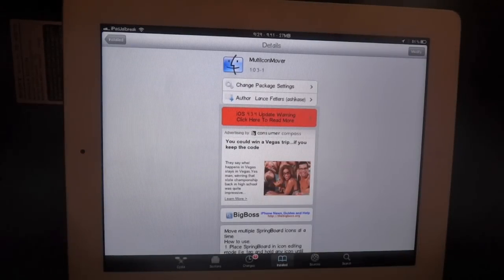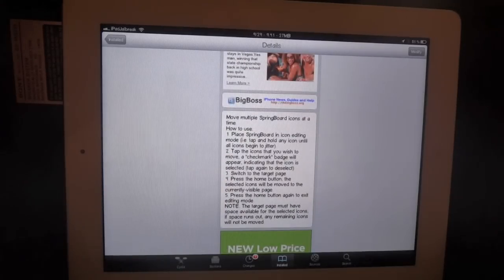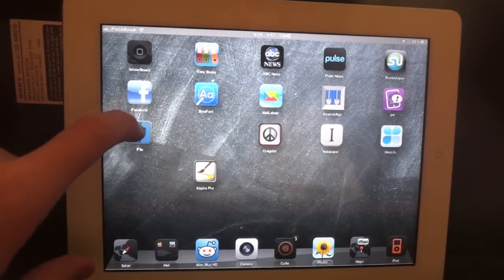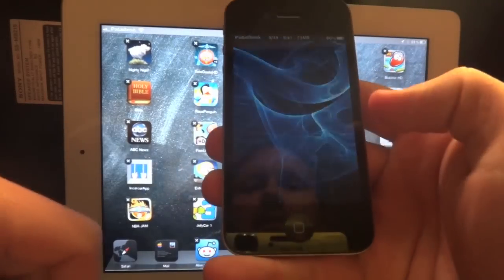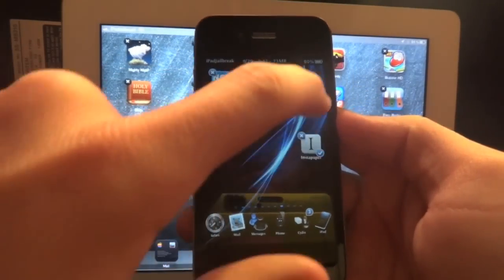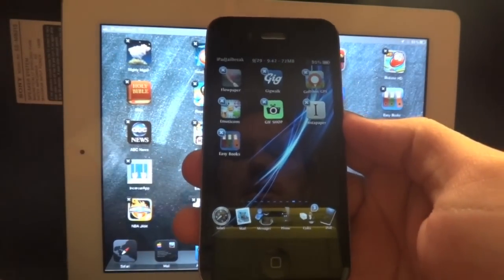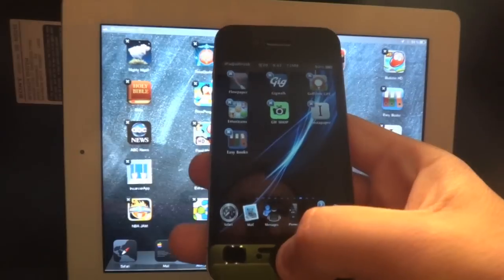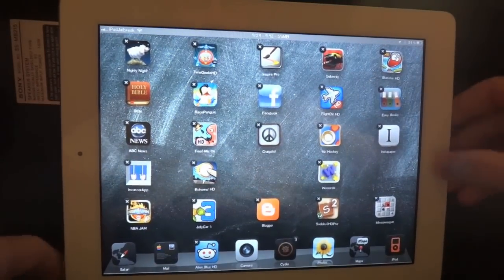MultiIconMover For The iPad/iPhone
There are many reasons to jailbreak your iPad or iPhone, and MultiIconMover is a tweak that I utilize a lot.  Before an iPad 2 jailbreak was available, I painfully moved my icons to certain pages one at a time.  Wasting probably an hour in getting each icon where I wanted it on my iPad. Instead of using iTunes, you can jailbreak and move many icons with MultiIconMover.

This tweak is free on Cydia.